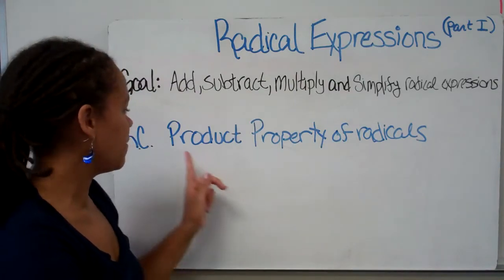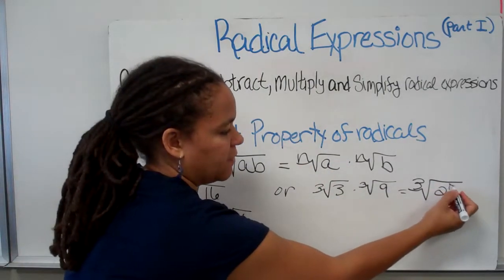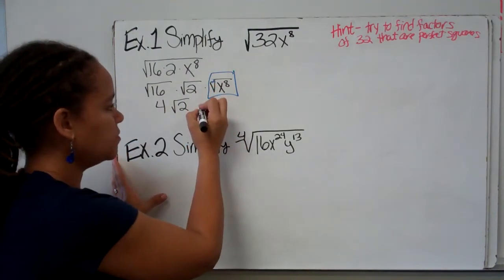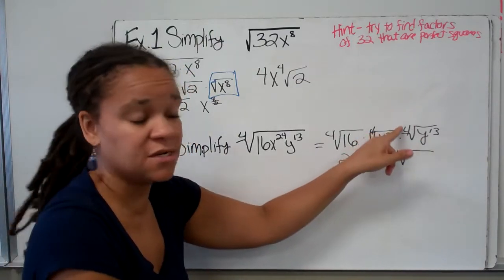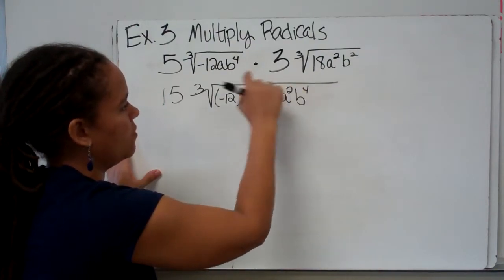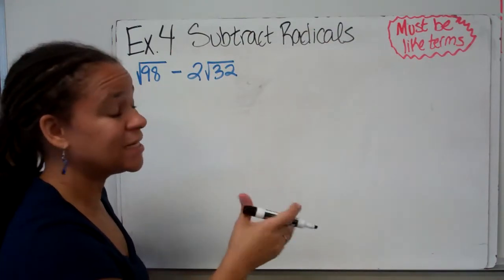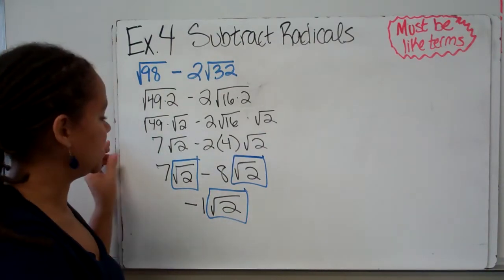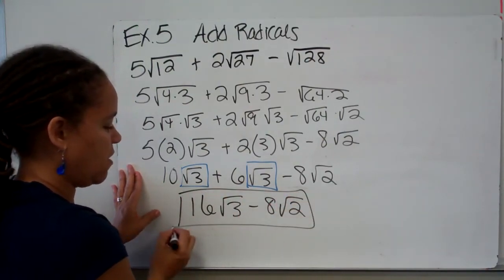Radical Expressions (Part I)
6.5 Add, subtract, multiply and simplify radical expressions.